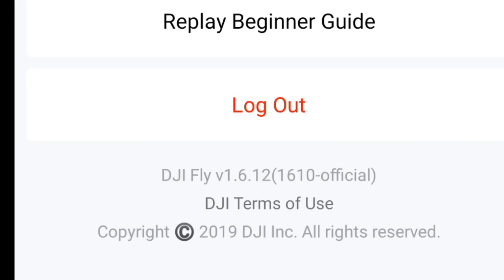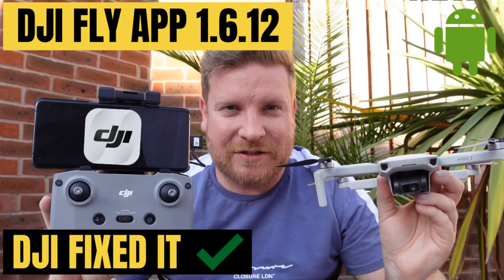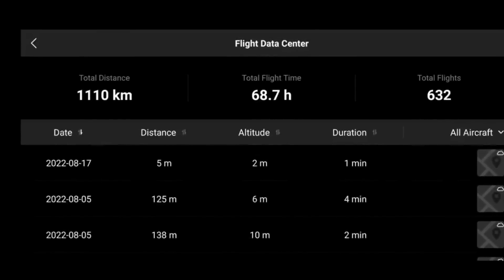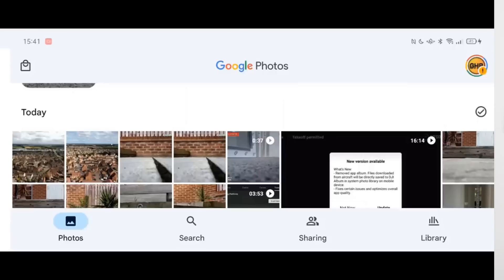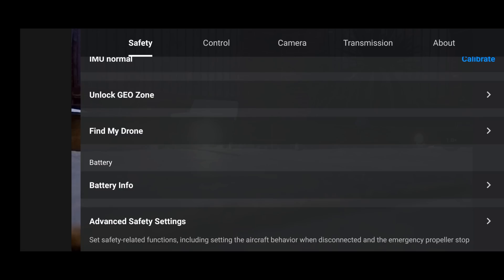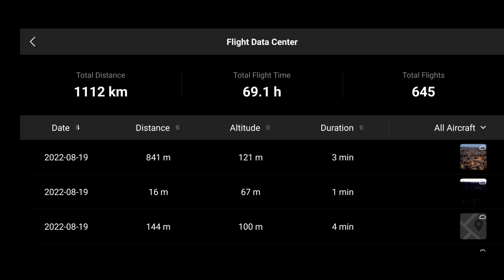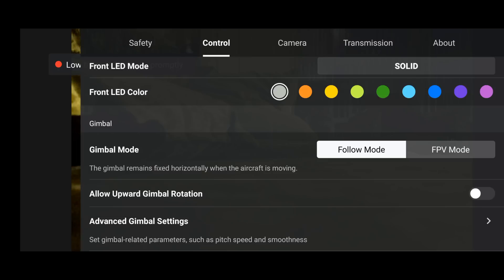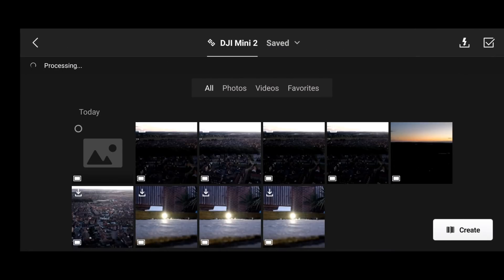DJI FIXED Major Fly App Issue Update 1.6.12 (1610) but NEW Mini 2 Problems Appear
DJI have now released Fly app 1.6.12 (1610) which controls the DJI Mini 3 Pro, DJI Mavic 3, DJI Mini SE, Mavic Mini, Mini 2, Mavic Air 2 , DJI Air 2s, Bringing a fix for the problem of the previous update not syncing flight logs correctly, in this video I check if the problem is resolved but advise some small niggles that are new!